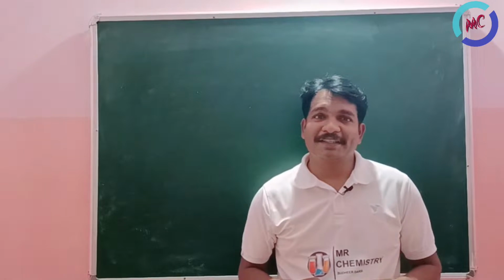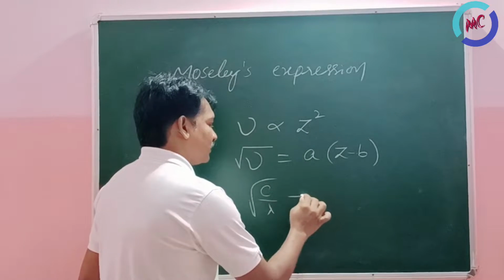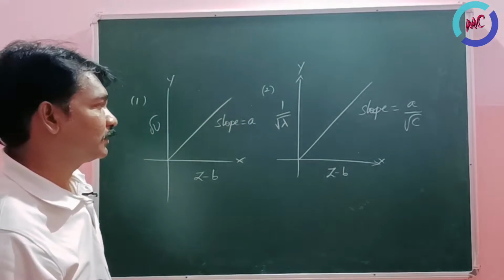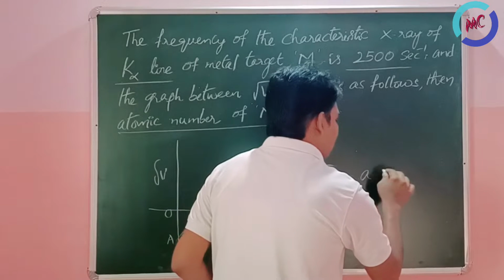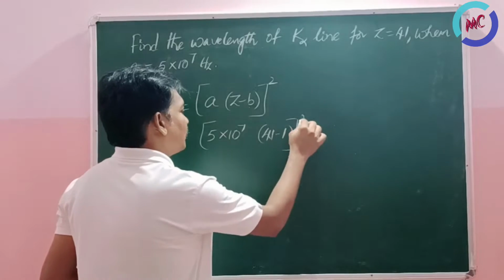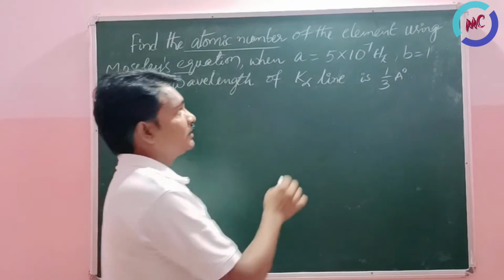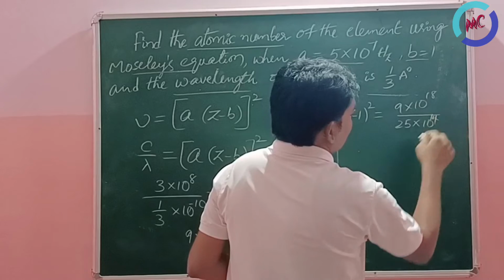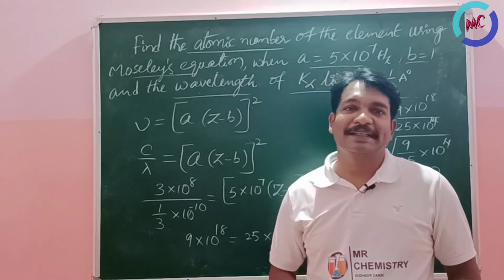Calculations on Moseley's Equation|Moseley's graph|Atomic number|MrChemistry|sudheer darsi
Moseleys equation
moseleys graph
atomic number
atomic structure